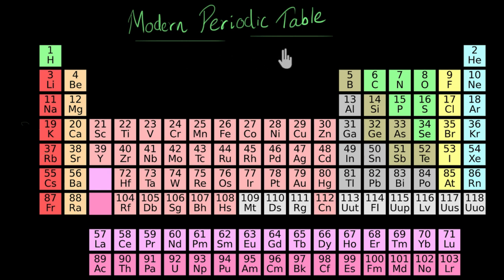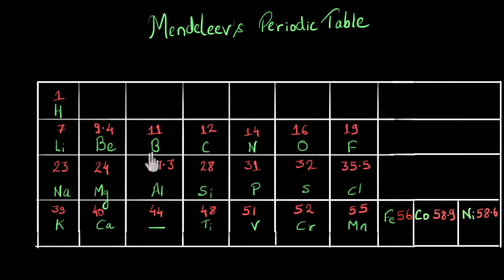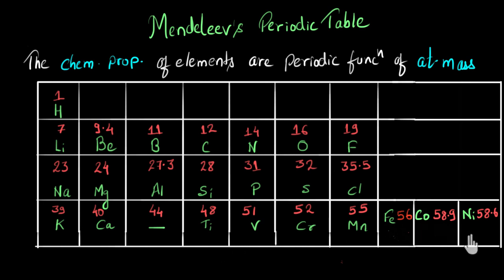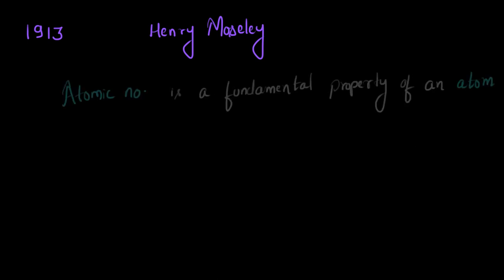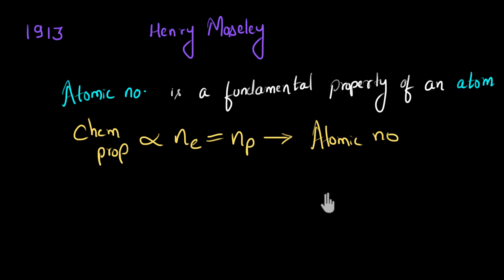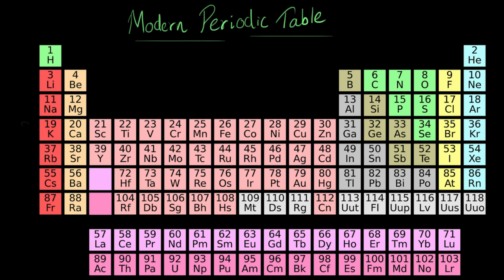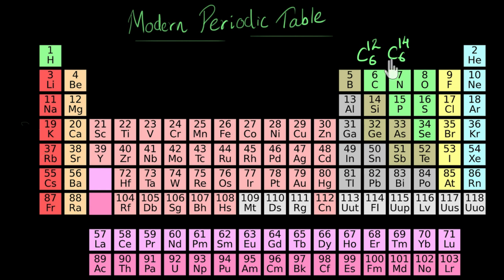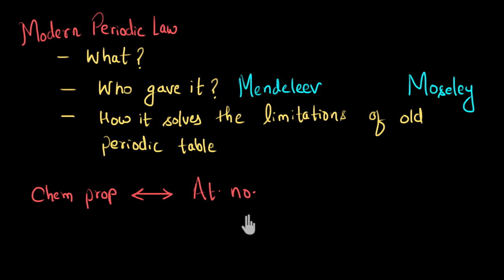The modern periodic table | Chemistry | Khan Academy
The modern periodic table is based on the periodic law: "The chemical properties of elements are a periodic function of their atomic number." Let's see how is this different from Mendeleev's periodic table and how this solves for its predecessor's limitations.

Created by Ram Prakash